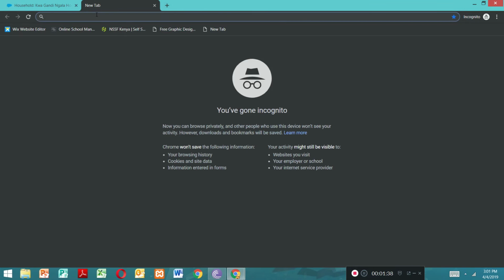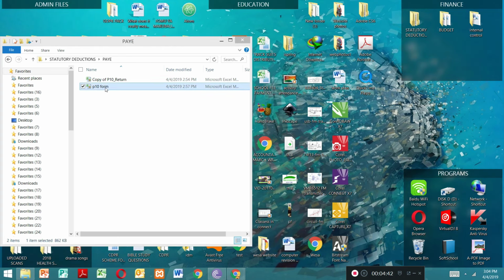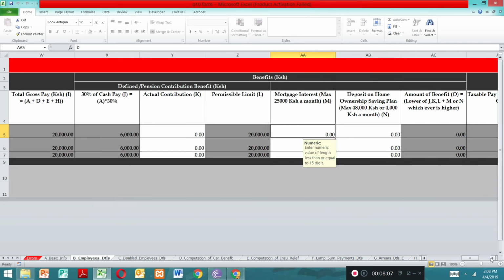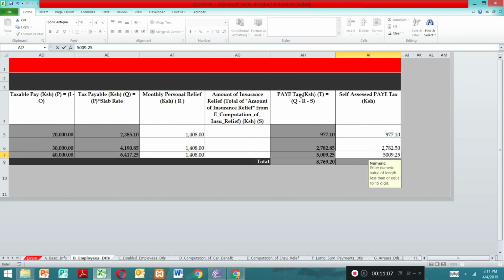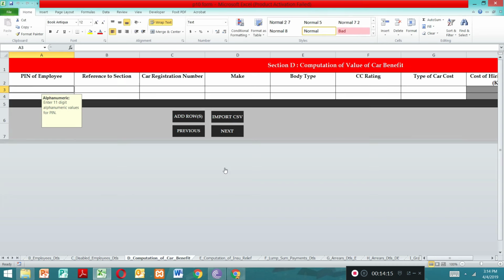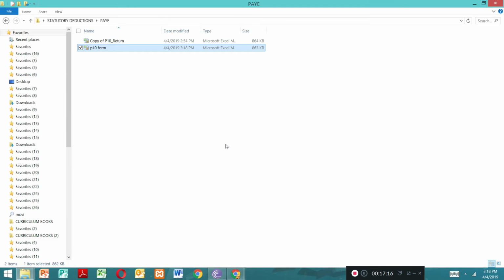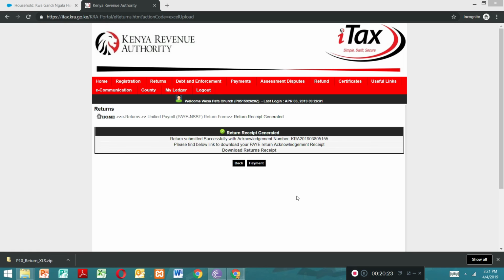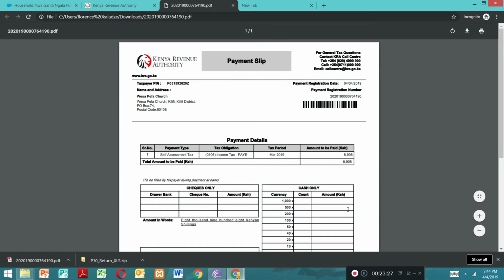HOW TO FILE YOUR PAYE RETURNS ON ITAX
1 FILLING KRA RETURNS,  ITAX, RETURNS, PAYEE